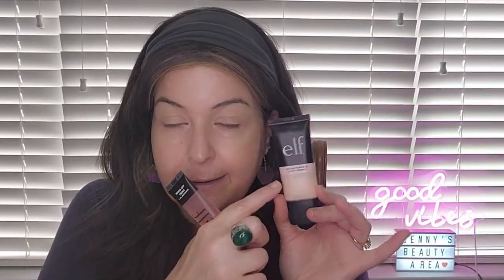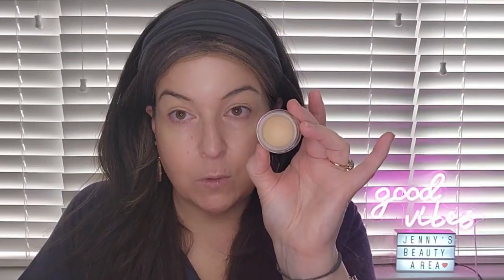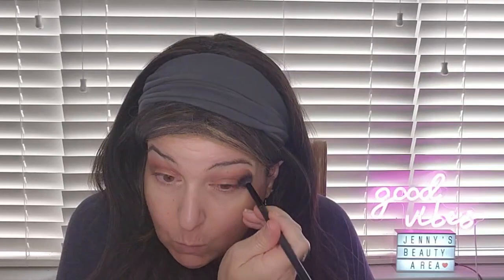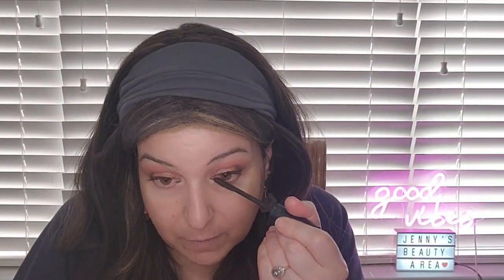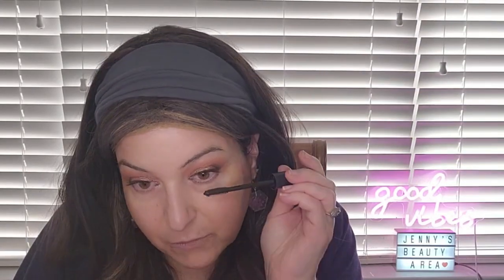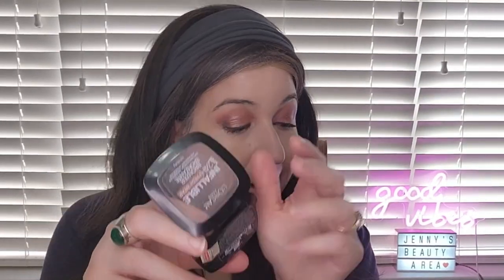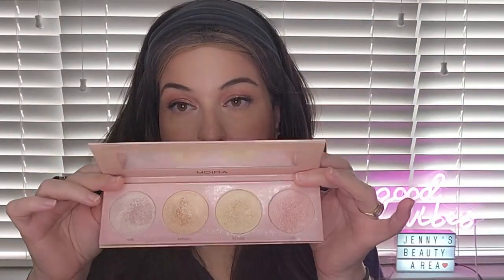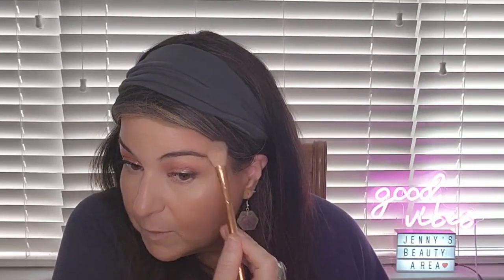What Would I Replace If My Makeup Disappeared? - Drugstore Edition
What makeup would you replace if your makeup disappeared? Do you have anything that you can't live without? What do you think of my picks? Do you own anything I picked? Let me know everything in the comments, I would love to know! It only takes a second and it really helps my channel by helping the algorithm get my video out there for it to be seen by new viewers!

Did you enjoy my editing style? If you are a content creator and looking for an editor to save you time, please consider contacting me. I have reasonable pricing and references.